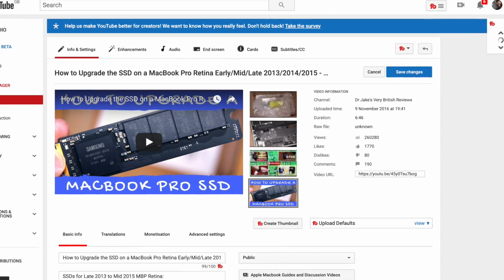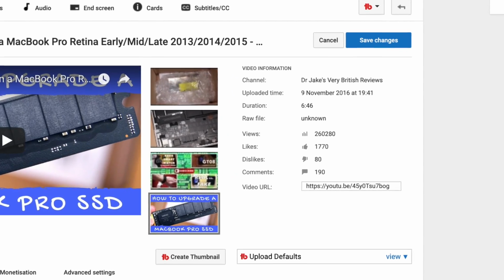Tips for Success on YouTube Including How to Increase YouTube Video Watch Time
I share my experiences of success, providing examples of videos which have done well, and giving tips to increase YouTube watch  time.